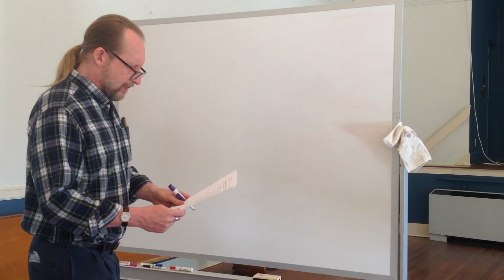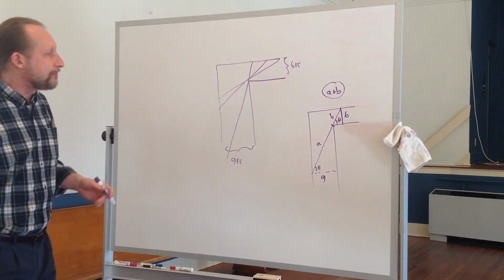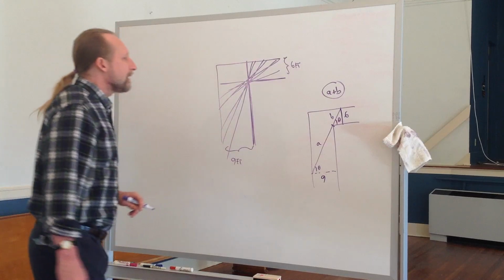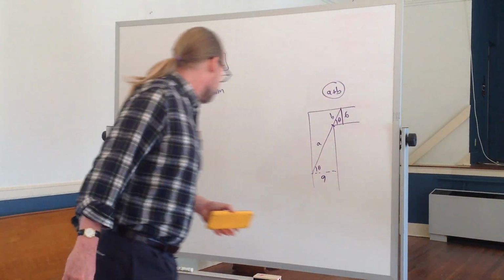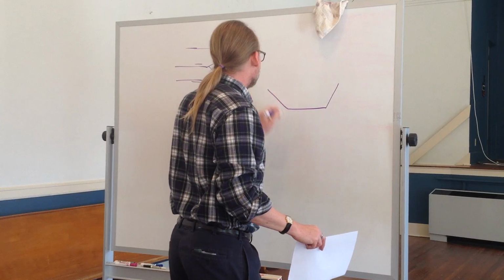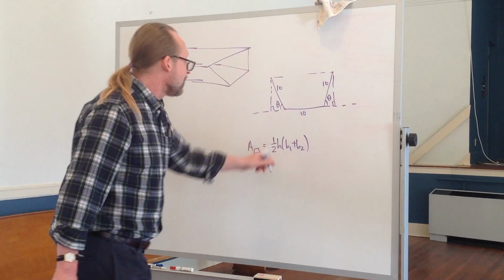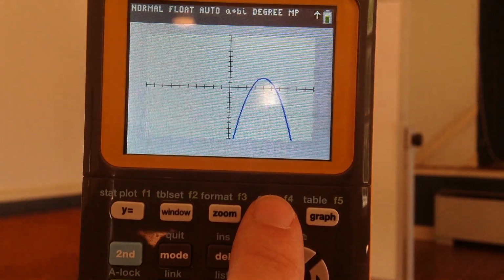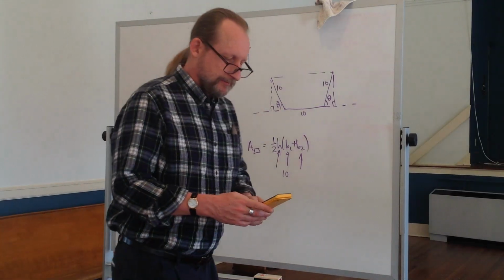MTH 112 Project 1